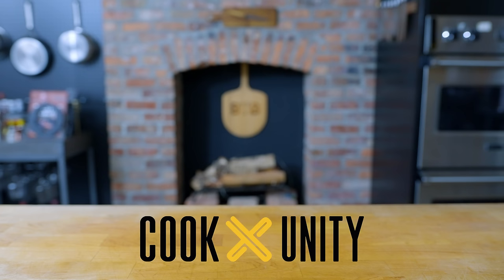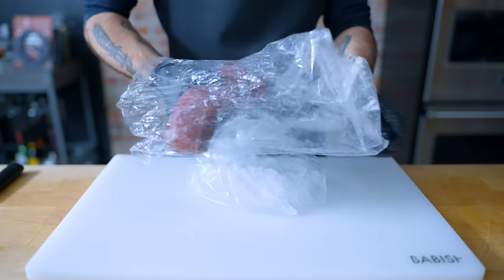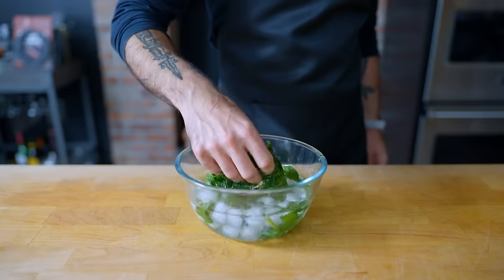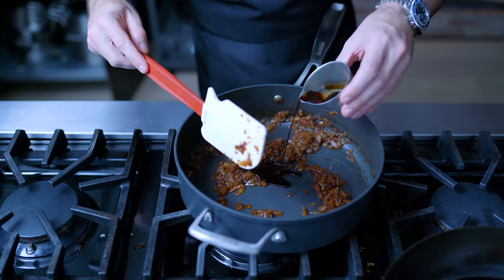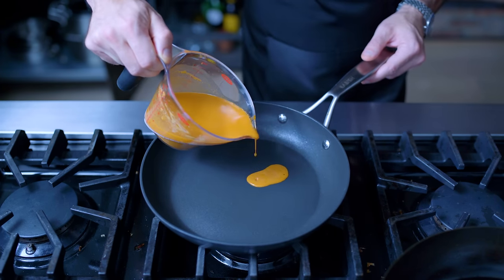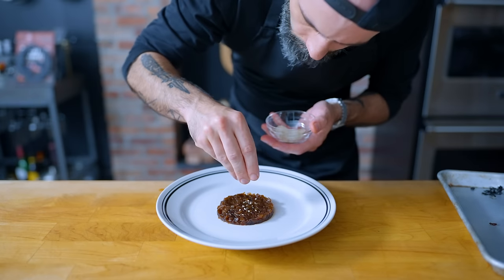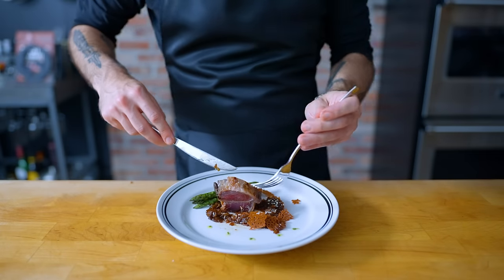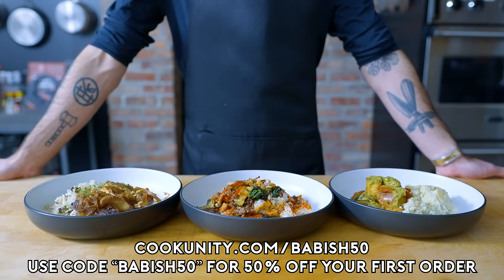How to Make Sanji's Tuna Saute from One Piece | Binging with Babish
Grab your best straw hat, and get ready to enjoy some delicious bluefin tuna, inspired by One Piece.